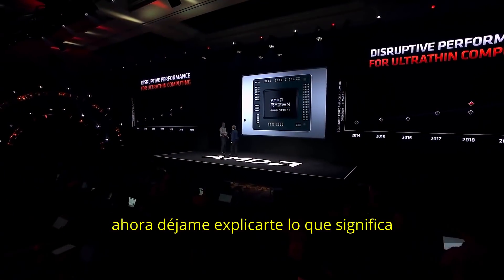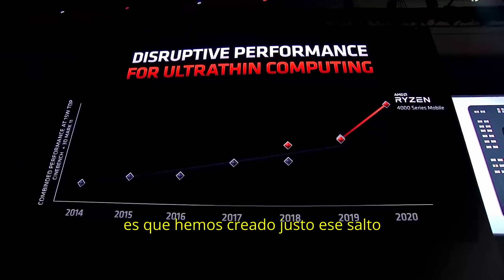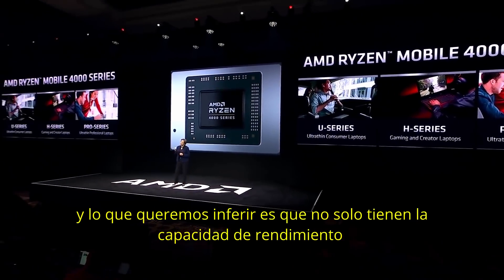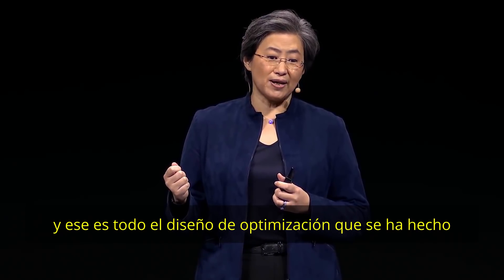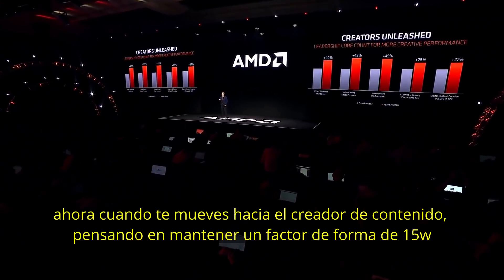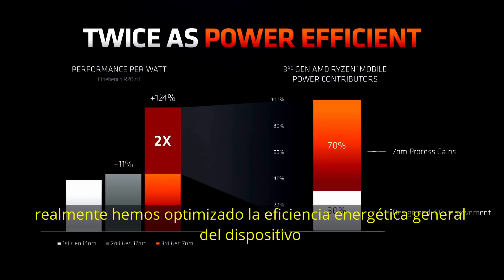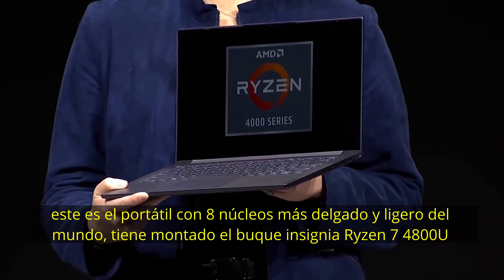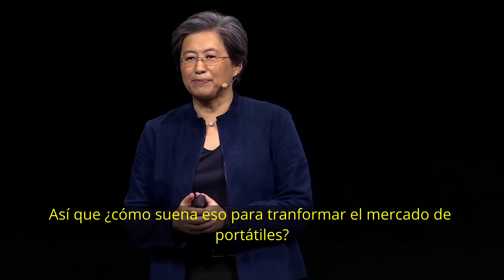Intel está en problemas... AMD Ryzen 4000 ya están aquí✔✔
Intel está en problemas... AMD Ryzen 4000 ya están aquí. El nuevo procesador AMD Ryzen 7 4800U es una CPU de 8 núcleos y 16 hilos diseñada para el mercado de portátiles ultradelgados y ligeros. ¿que puede hacer Ice Lake de Intel? Probablemente nada. Tu próximo portátil llevará AMD Ryzen!!

💬Normas del canal
Este canal se rige por unas normas de comportamiento en la sección de comentarios, unboxme busca que nuestros seguidores se nutran con las aportaciones de este canal en esta comunidad creciente. Para alcanzar este objetivo, pedimos a todos los usuarios que participen en la sección de comentarios de manera que fomente una experiencia cordial y positiva para todos. Será causa de eliminación de comentarios o prohibición de la participación lo siguiente:

❌Comportamiento destructivo
❌Incitacion al odio y acosos
❌Insultos a unboxme o a otros usuarios
❌Spam u otra conducta maliciosa
❌Enlaces a videos de otra temática
❌Mención de terceros para crear rivalidad
❌Compartir contenido de otros sitios
❌Compartir el contenido de otros creadores
❌Comparar el contenido menospreciando el de este canal

Estas directrices son pautas de sentido común, se aplican a todas las interacciones dentro del canal.